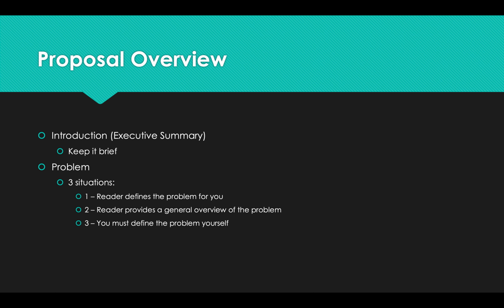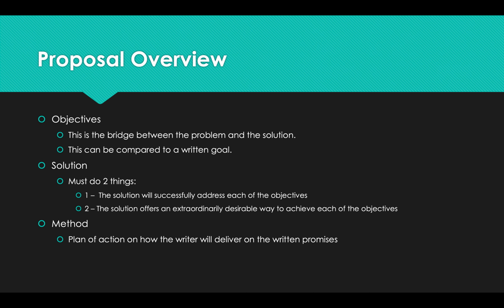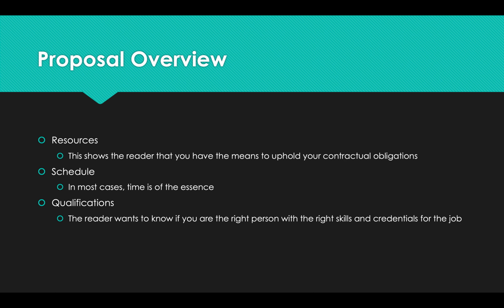technical communication presentation